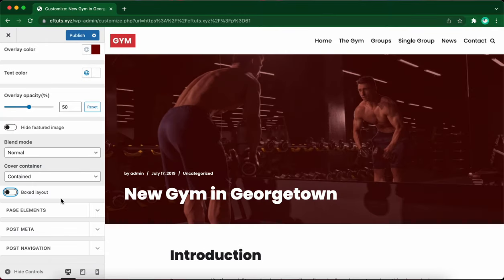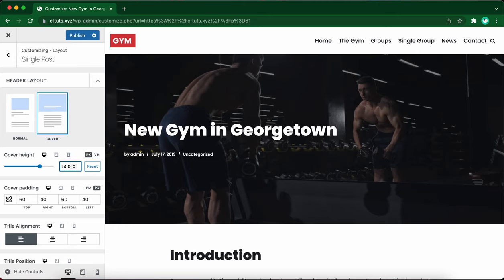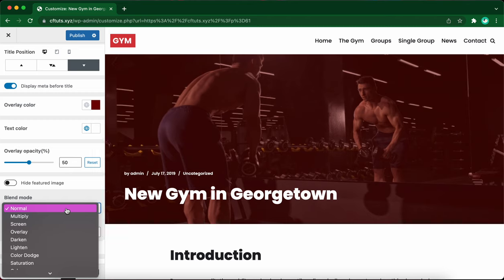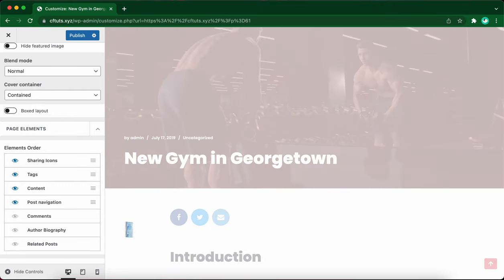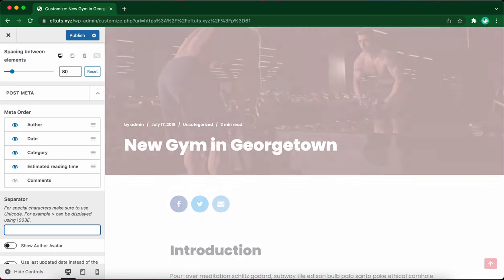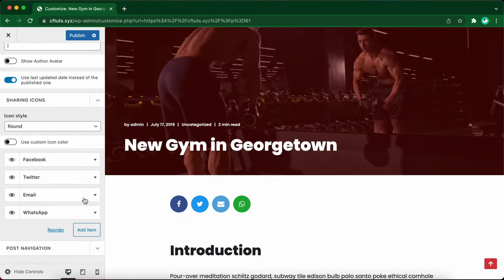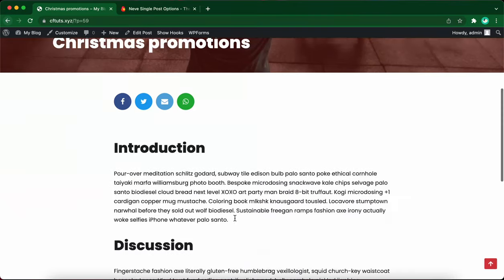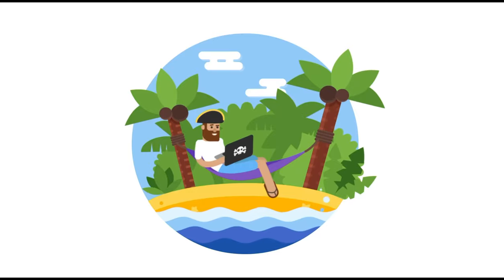Neve Single Post Options - How to Customize a Single Post Layout in Neve PRO (2022)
In this video, you will learn how to use Neve's Single Post Options to customize the layout of your WordPress Posts. These customizations apply to all existing and future posts. We also demonstrate how to use individual post options in the WordPress editor to customize the layout of a specific post.

Neve is a super-fast, easily customizable, multi-purpose theme. It's perfect for blogs, small businesses, startups, agencies, firms, e-commerce shops (WooCommerce storefront), personal portfolio sites, and most types of projects.

Timestamps
0:00 Intro
0:28 Customizing Single Posts Using the Customizer
0:39 Header Layout
2:28 Page Elements
3:32 Post Meta
4:16 Sharing Icons
4:58 Post Navigation
6:00 Individual Post Options